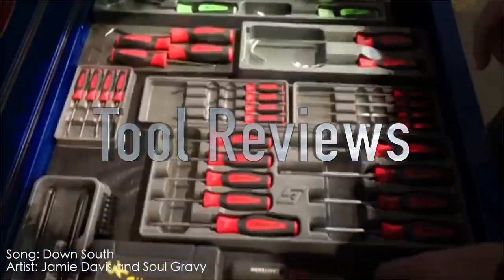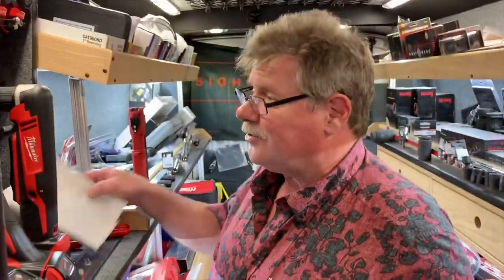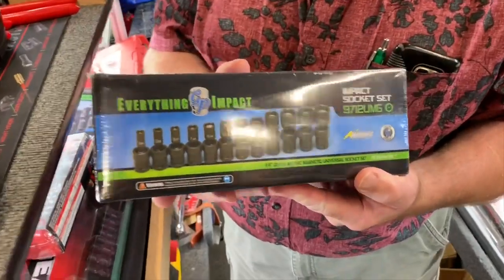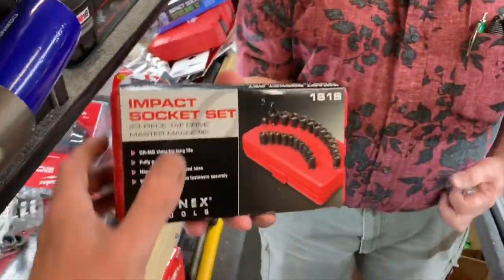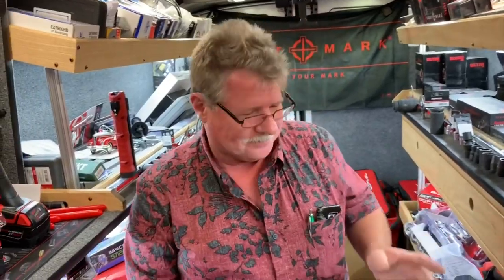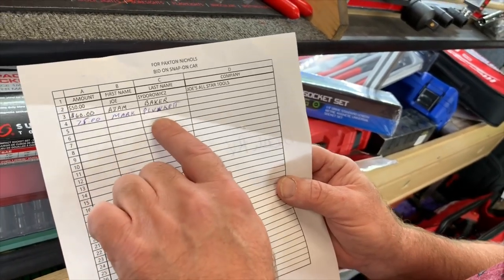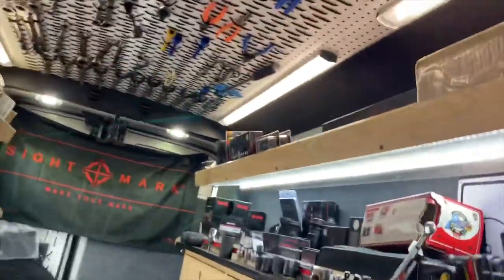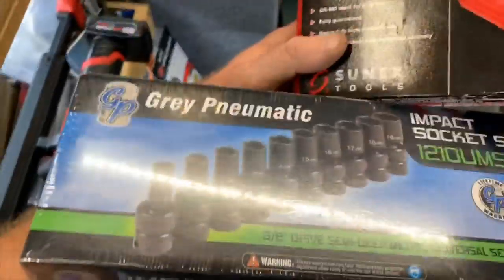Joe’s AllStar Tools: Grey Pneumatic Universal Sockets and Sunnex Magnetic Sockets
Joe’s AllStar Tools: I had to purchase these sets today ! He showed up at a time when I needed them ! Got the GP mid length universal and 1/4” Sunnex Magnetic Impacts.

I truly appreciate each view that I get on each and every video.

If you are interested in Koon Trucking or Diesel Medic shirts are stickers there should be a link to the teespring store where you can purchase these items.

Irwin 34 pcs Bit Set (same as Matco MQC34C) for $47.99 vs $153.85

Milwaukee 3/8” adapter to convert your impact into a 1/4” bit driver:

Vampire Tools 8” Extraction Pliers (these things are amazing):

Knipex Cobra Pliers (some of my go to Pliers):

Streamlight Stylus Pro Rechargeable Flashlight (I carry this in my pocket daily):

Koon Trucking
200 Davidson Dr.